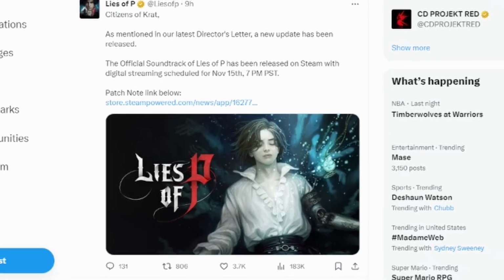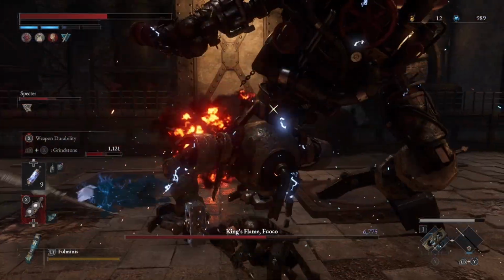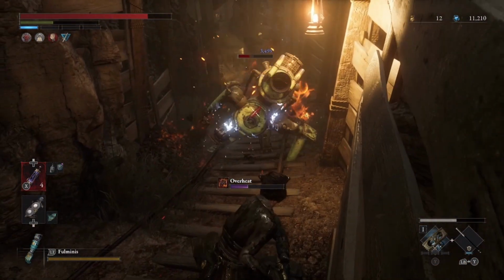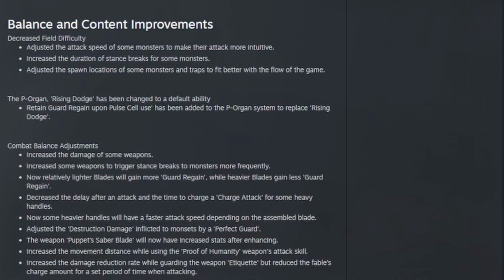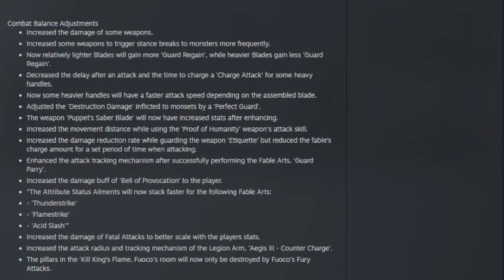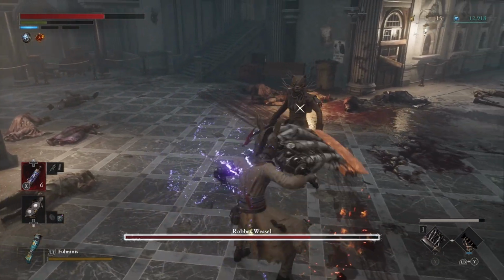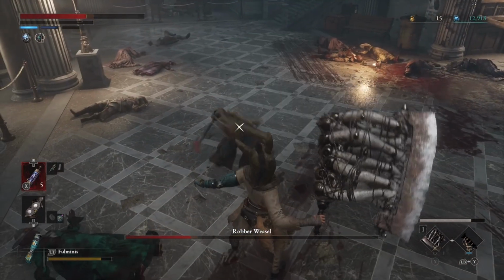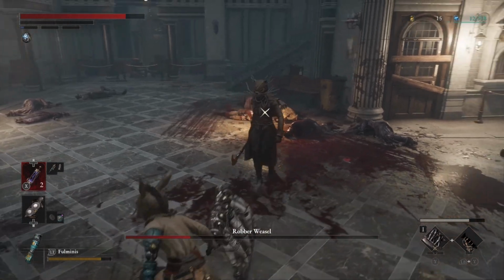Lies of P CRAZY Game Changing Patch is here! Patch 1.3.0.0 (Gifts and More)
🔥 Unleash the chaos with the "Lies of P" CRAZY Game Changing Patch 1.3.0.0! 🎮 Brace yourselves for an epic gaming revolution as Gifts and More flood the virtual realm. 🎁

🚀 Dive into the heart of the action as this game-changing patch takes your Lies of P experience to unprecedented heights. Discover a plethora of exciting features, mind-bending gifts, and thrilling enhancements that will redefine your gameplay.

🌟 Prepare for a rollercoaster of emotions as the Lies of P universe undergoes a revolutionary transformation. From jaw-dropping surprises to game-altering twists, Patch 1.3.0.0 is designed to keep you on the edge of your seat.

🎁 Unwrap the mysteries of Gifts and More, a dynamic addition that promises to spice up your in-game adventures. Explore new dimensions, unlock hidden treasures, and embark on quests like never before. The game is evolving, and so is the way you play it!

🔧 In addition to the jaw-dropping content, this patch brings a host of bug fixes and optimizations, ensuring a smoother and more immersive gaming experience. Your feedback has been heard, and we've worked tirelessly to enhance every aspect of Lies of P.

🎉 Join the community in celebrating this monumental update! Share your experiences, strategies, and newfound treasures with fellow players as you dive headfirst into the Lies of P 1.3.0.0 universe.

🚨 Don't miss out on the excitement! Lies of P is leveling up, and you're invited to be a part of the evolution. Let the games begin! 🚀